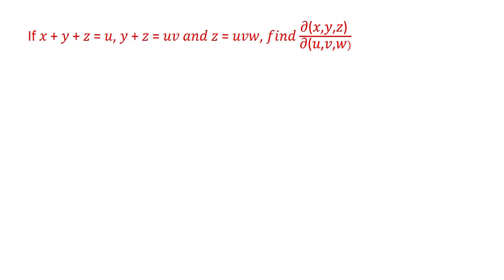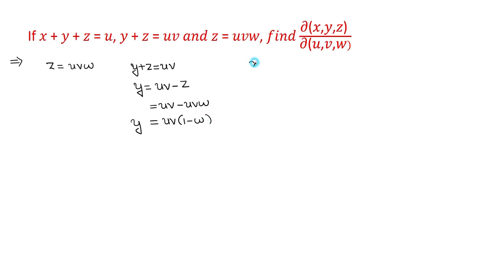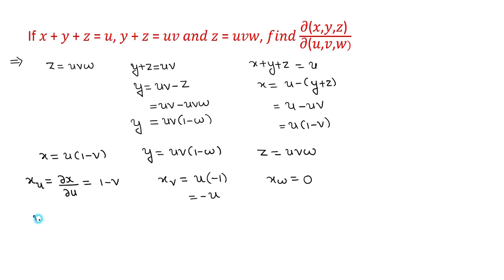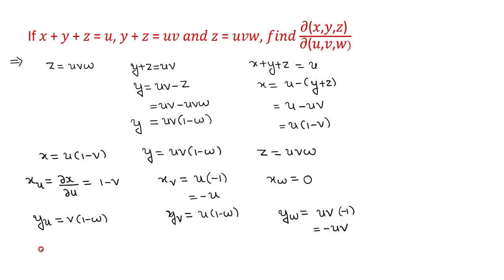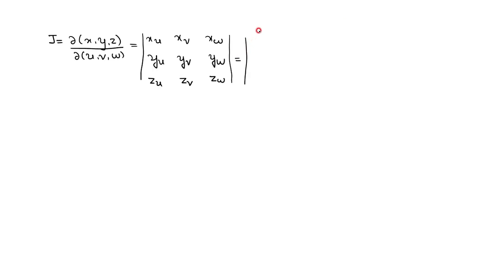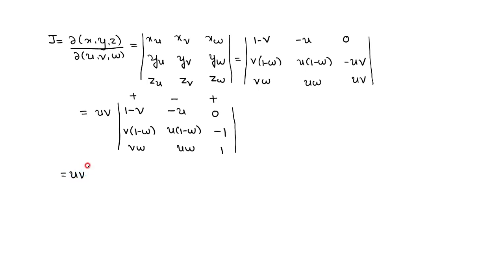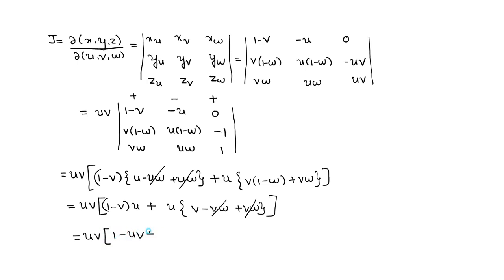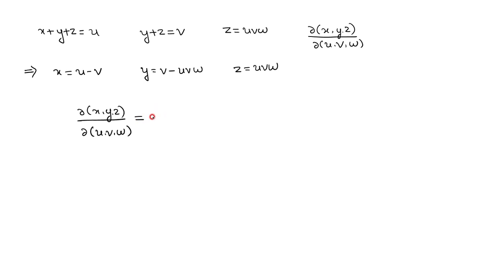Jacobian of function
4c)21MAT11-Model Question paper_VTU